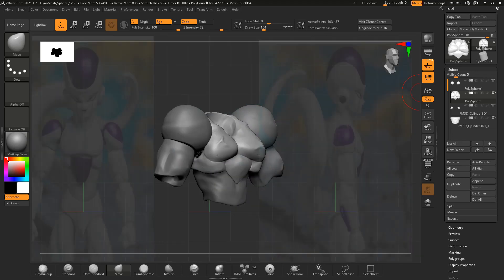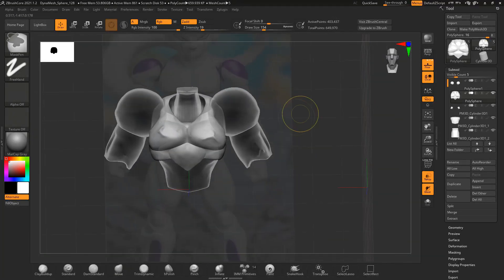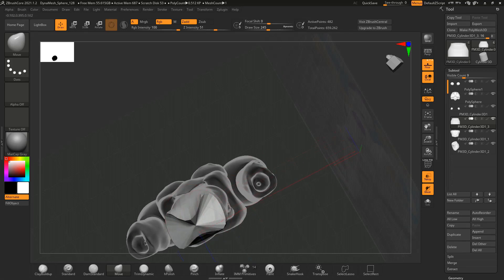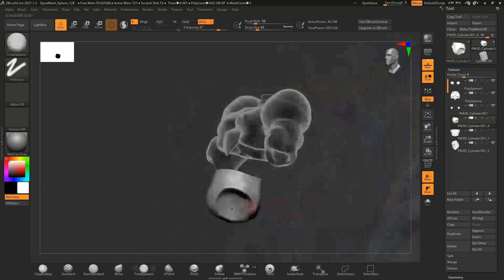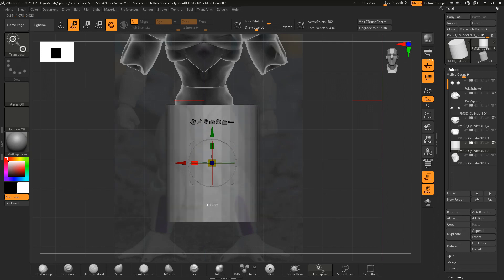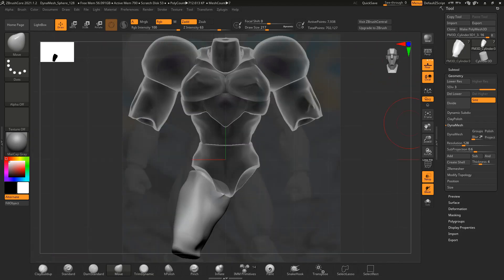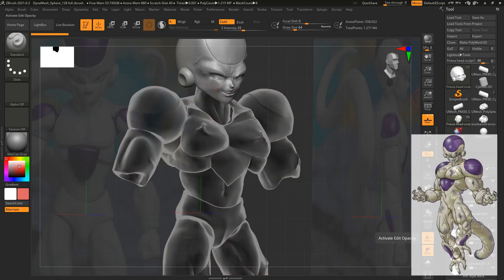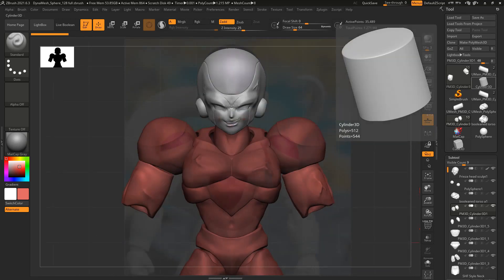Scratch Sculpting Full Power Frieza in ZBrush Part 1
First video in a short series where I try to scratch sculpt a custom S.H. Figuarts styled toy in ZBrush and get it ready for print in a resin printer I got earlier in the year. This particular video focuses on building up the basic parts first.